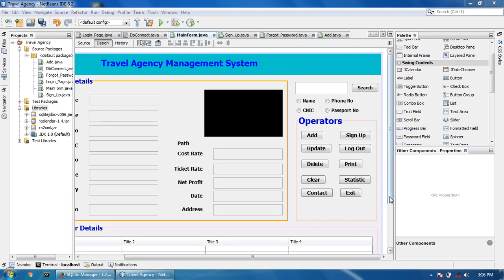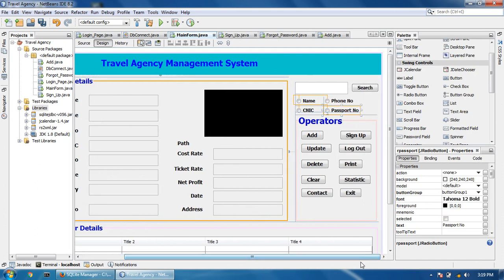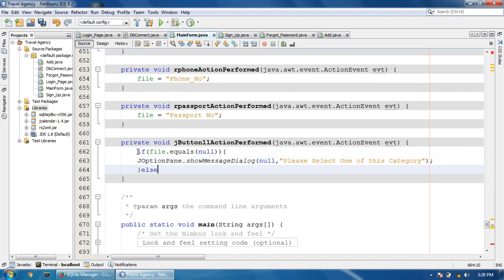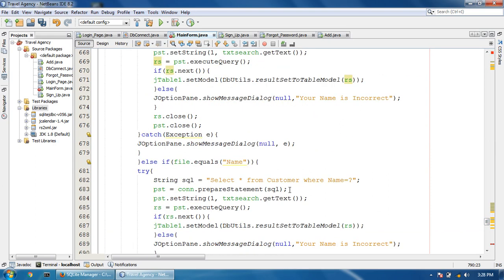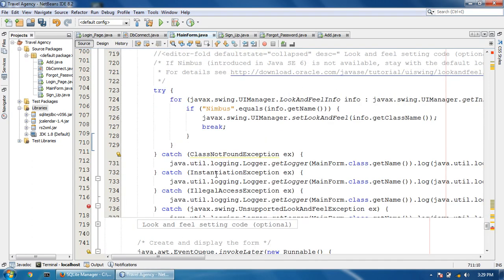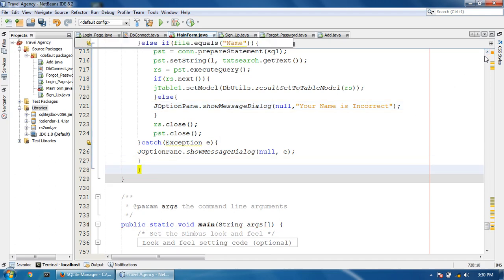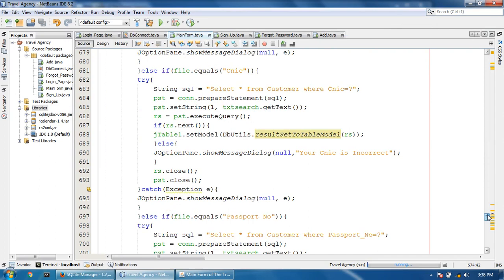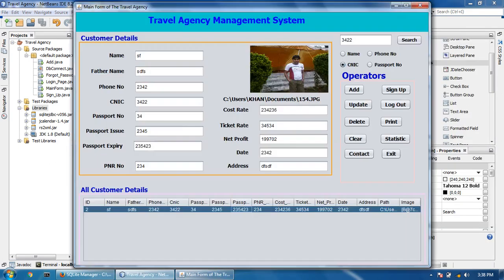16 how to make a travel agency management system in java netbeans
this is my facebook page link please like this to get more tapes of related to java